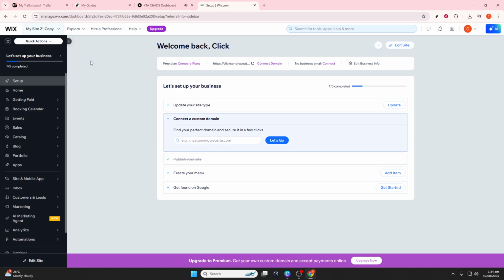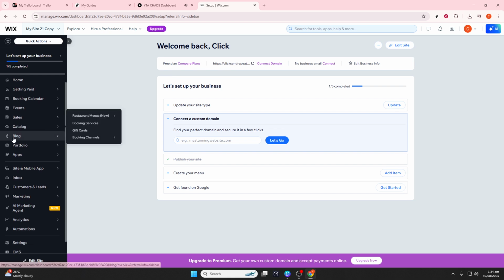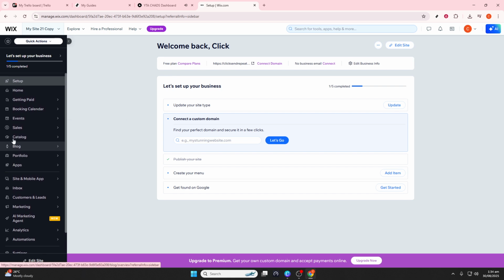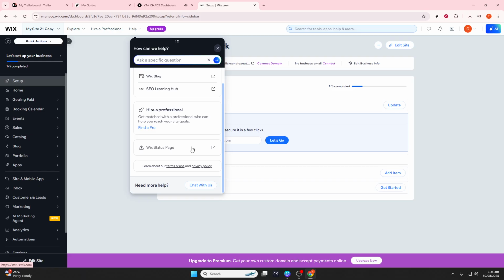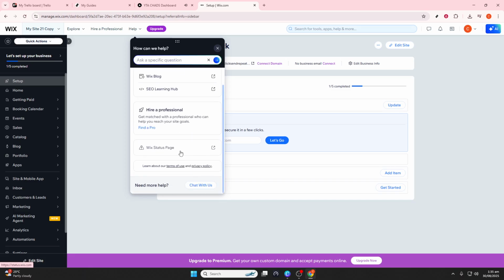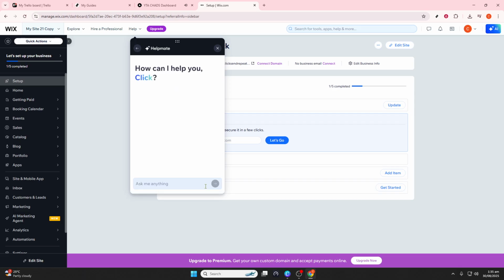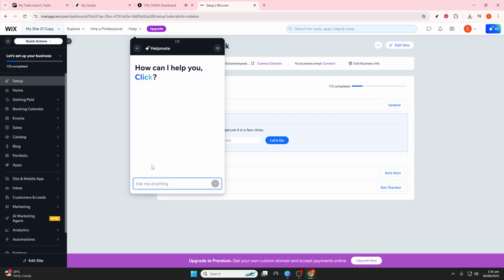How To Get Help From Wix Contact Wix Support By Phone Speak To A Live Human At Wix!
Need assistance with your Wix website? Learn how to get help from Wix and contact Wix support by phone to speak directly with a live human. This guide walks you through the step-by-step process of reaching Wix customer support, submitting requests, and getting solutions for website issues, billing questions, or technical problems. Perfect for Wix users of all levels, whether you’re a beginner building your first site or an experienced business owner, this tutorial ensures you can get fast, reliable support and resolve issues efficiently. Discover how to access Wix help channels and receive personalized assistance whenever you need it.